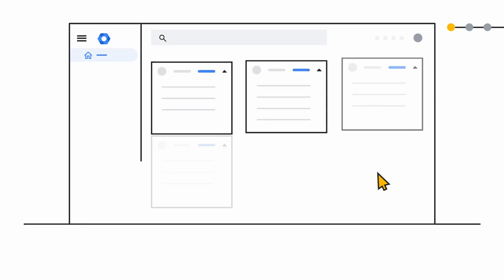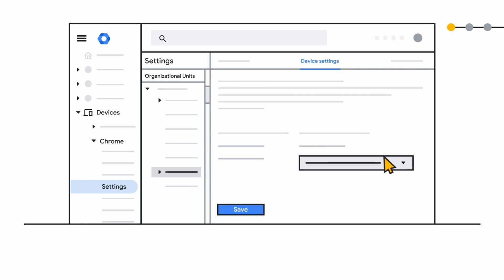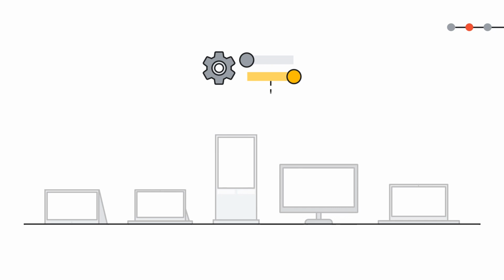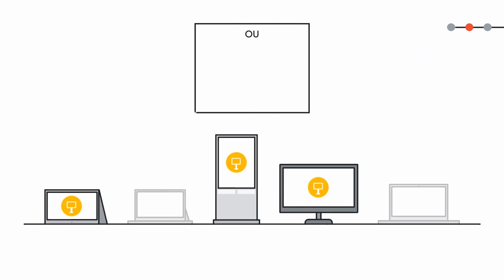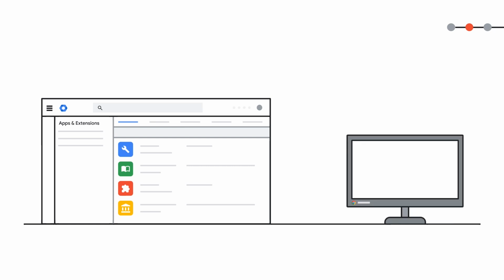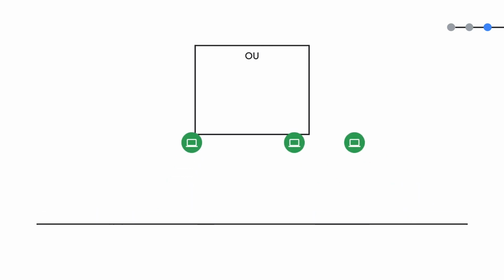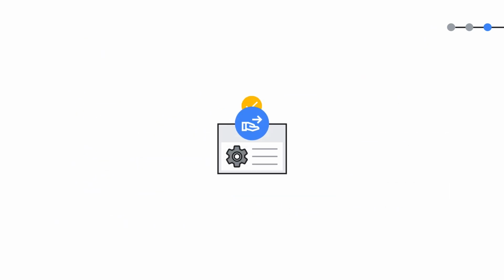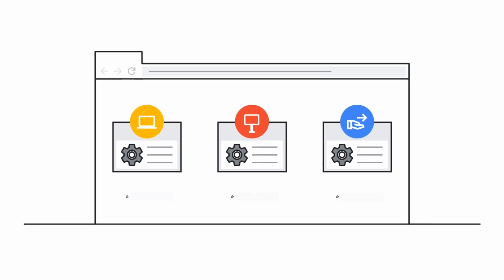Policies for devices